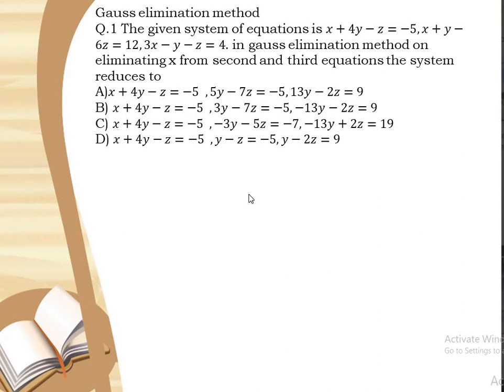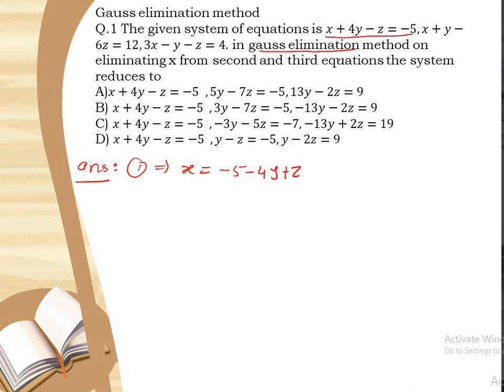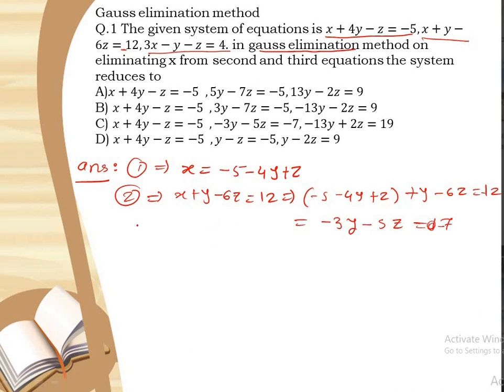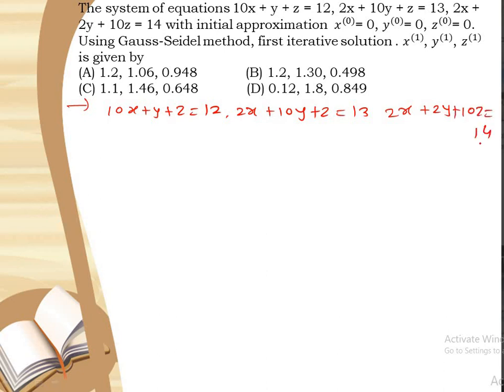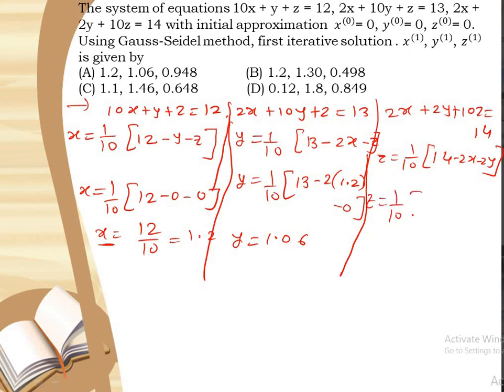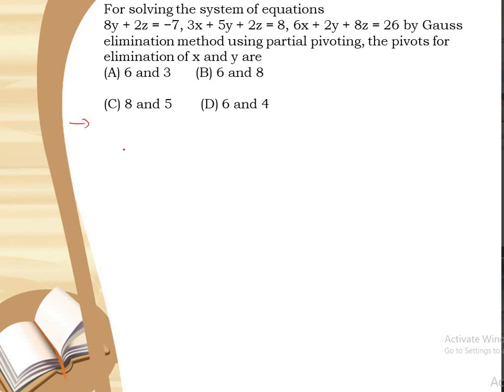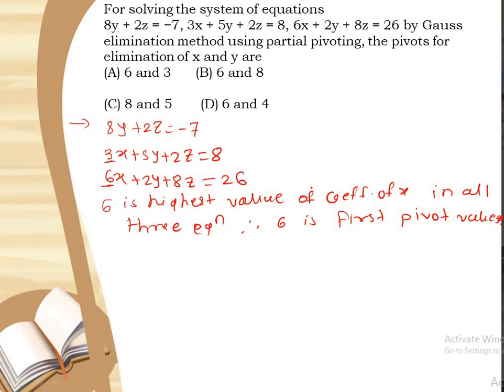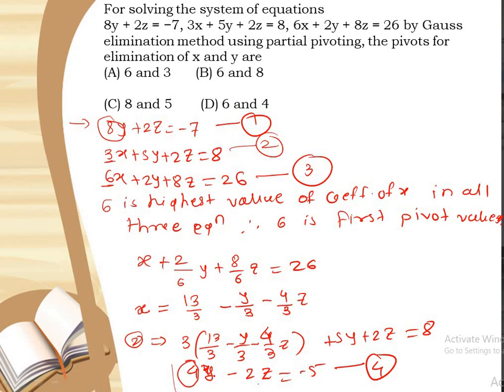Numerical method MCQ PART I